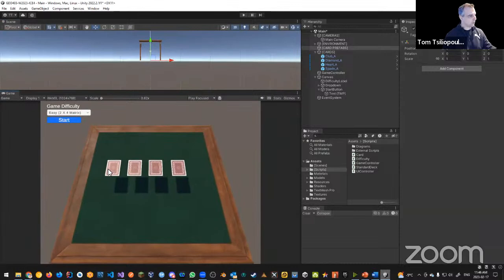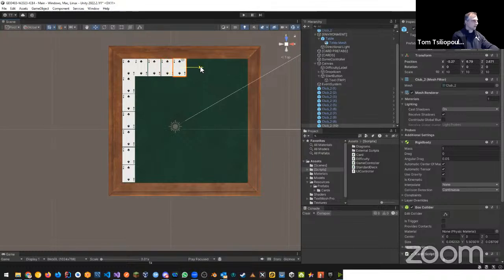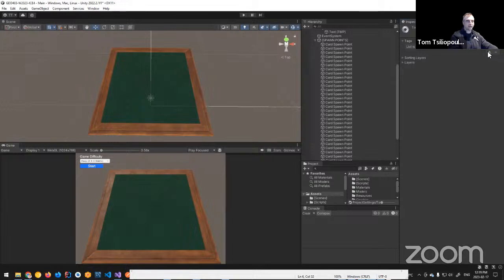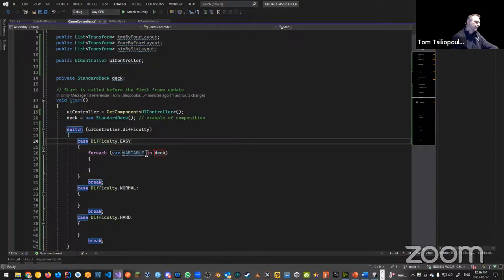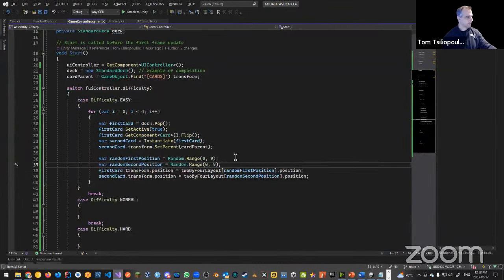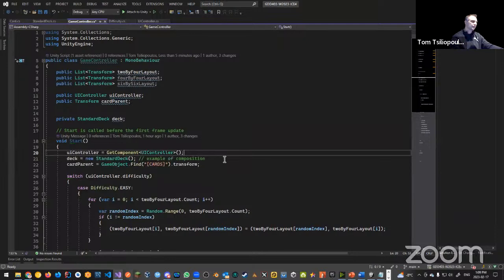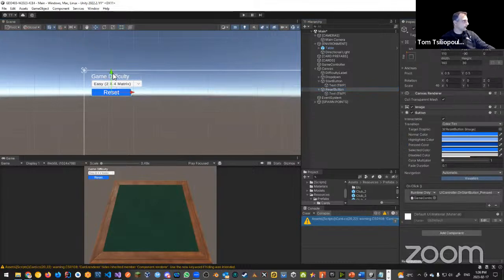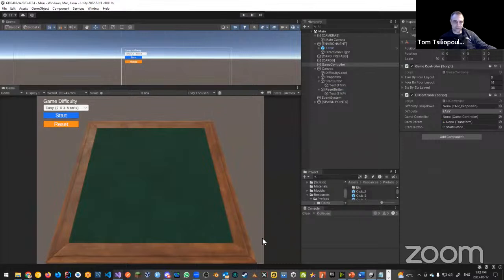GDD403 - W2023 - Week 6 - Part 3